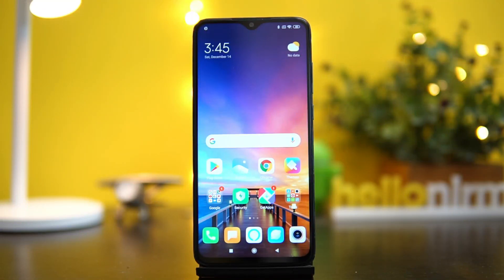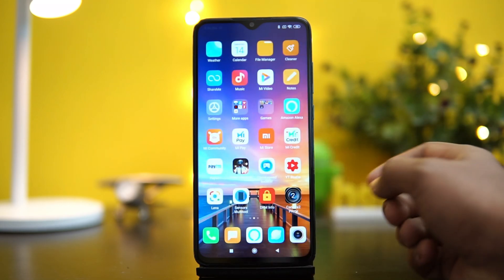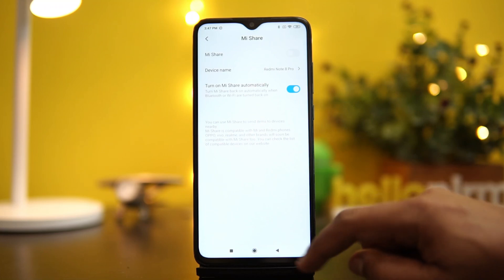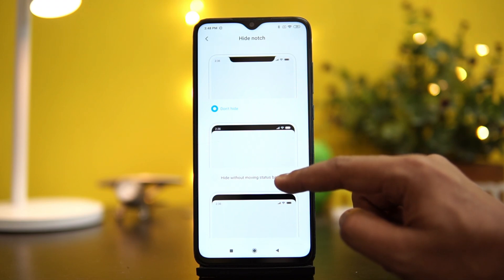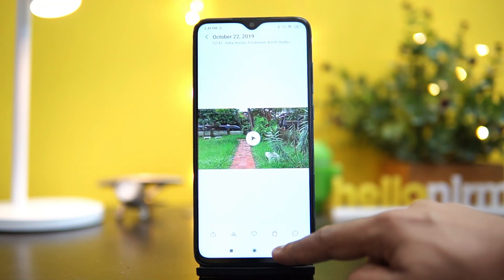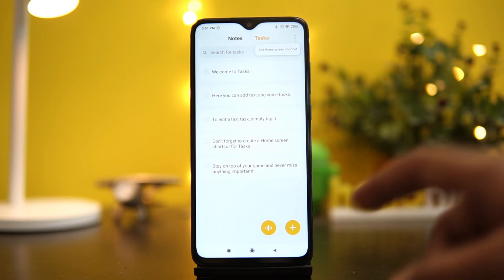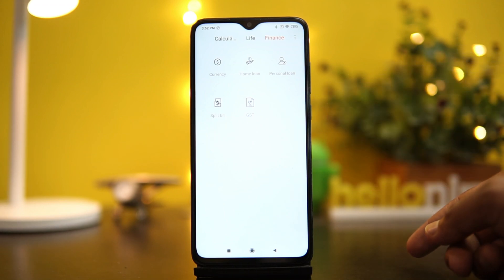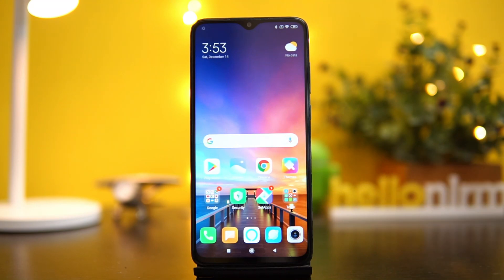MIUI 11 for Redmi Note 8 Pro- Features and Download Link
MIUI 11 is now available for Redmi Note 8 Pro and here are the best features and download links.

Download MIUI 11 for Redmi Note 8 Pro (Manual update from MIUI 10)